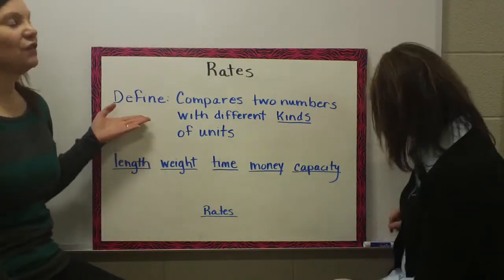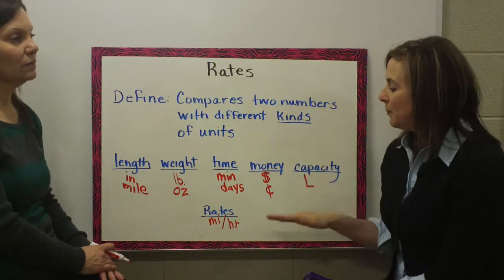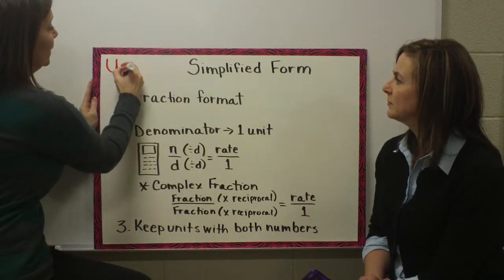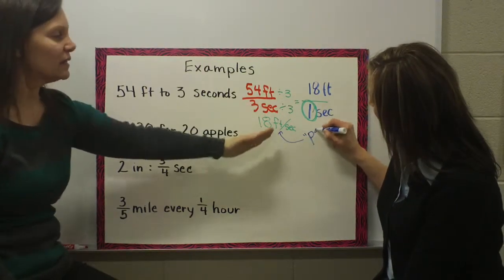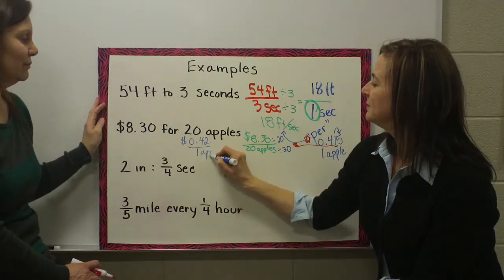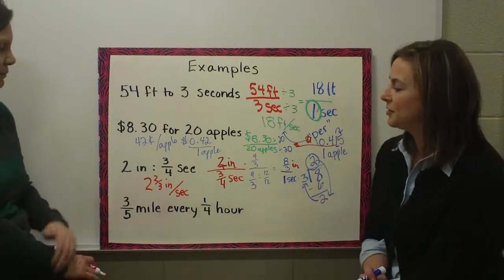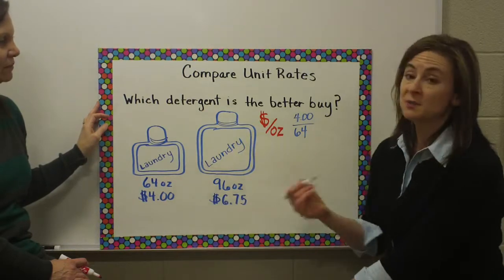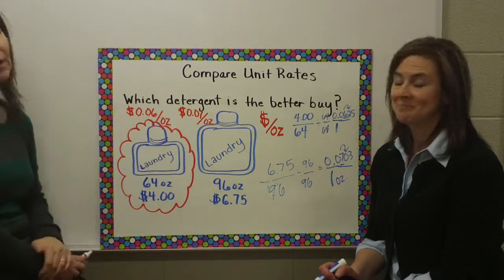Rates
Educational intros and lessons in language arts and math grade 7